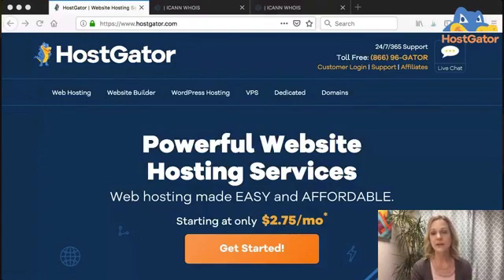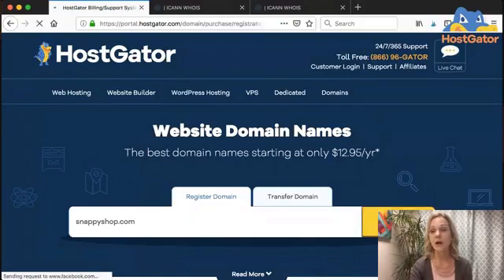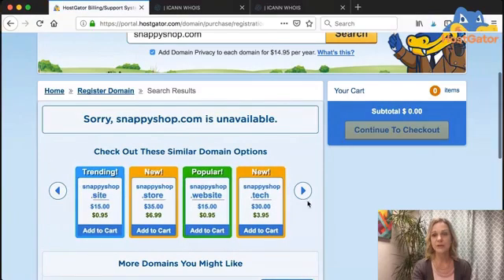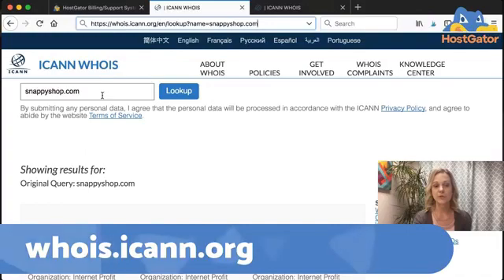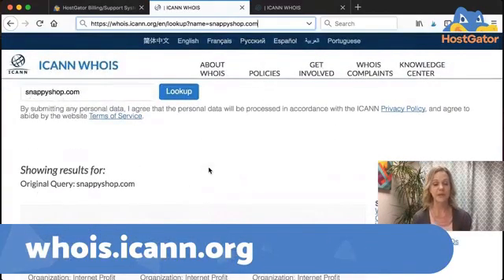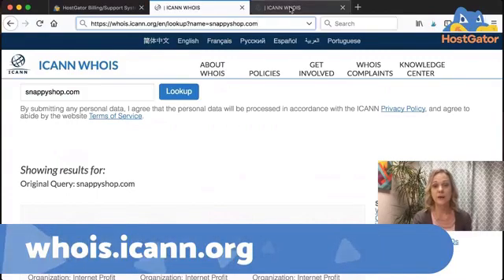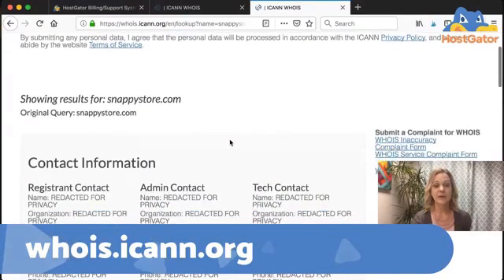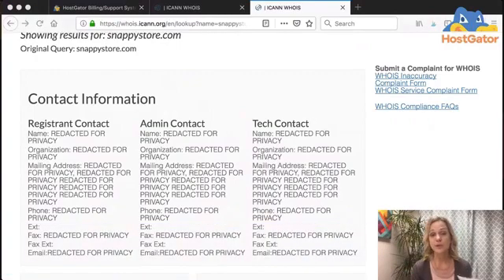How to Find Out Who Owns a Domain Name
Ever wondered how to find out who owns a domain name?
Register for the May 22, 2019 webinar: How to Get and Protect Your Perfect Domain Name